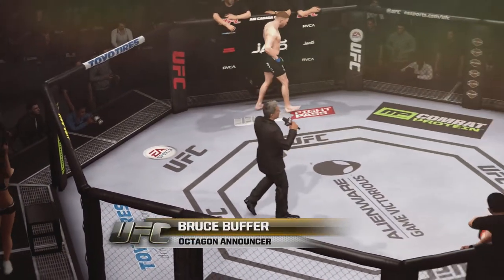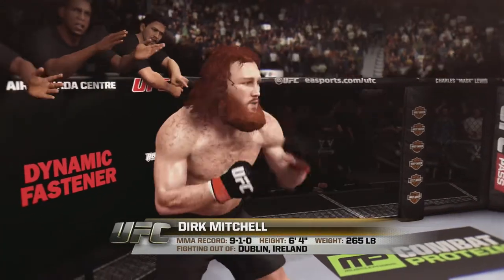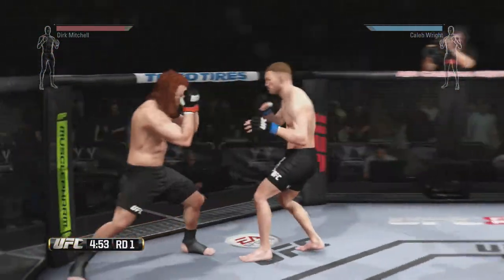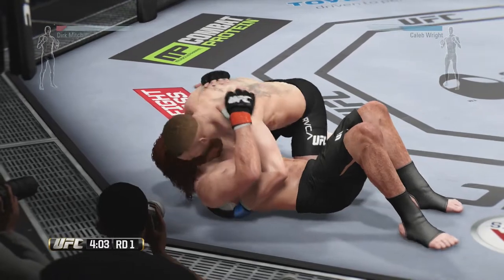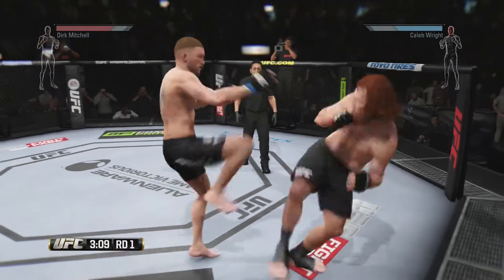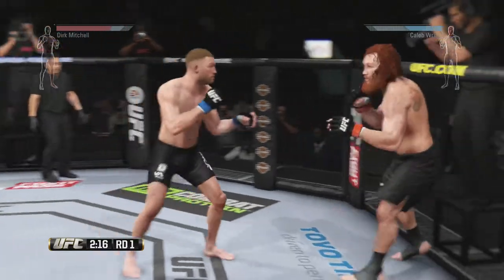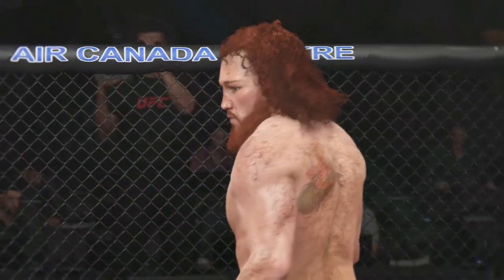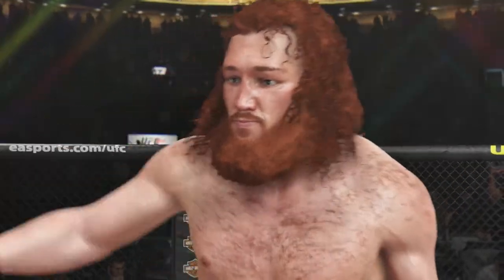EA Sports UFC: Mitchell Vs Wright (Career Hard)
My fighter's first Main Card bout against Wright. My fighter (Mitchell) has been previously undefeated which I attribute more to luck than to skill.